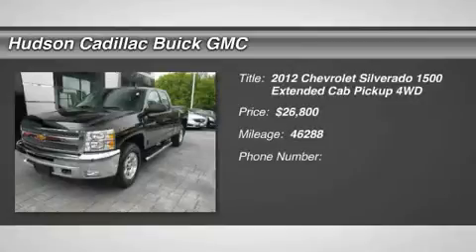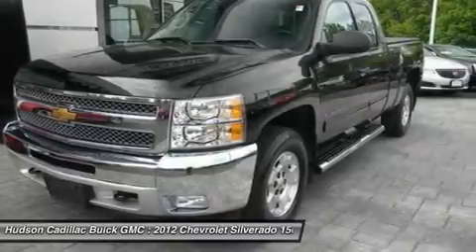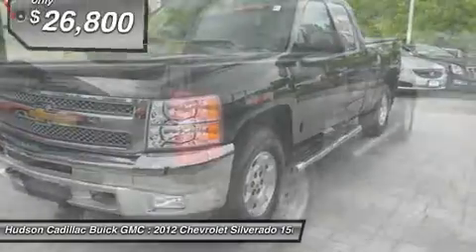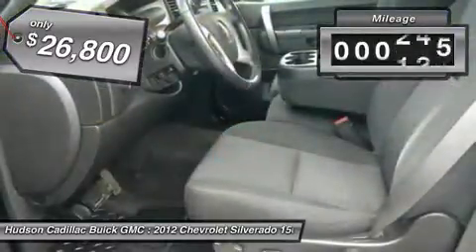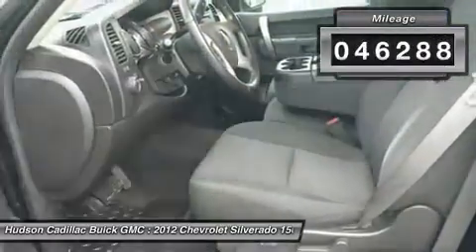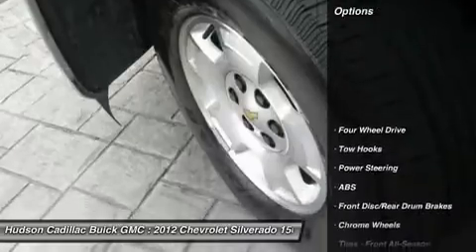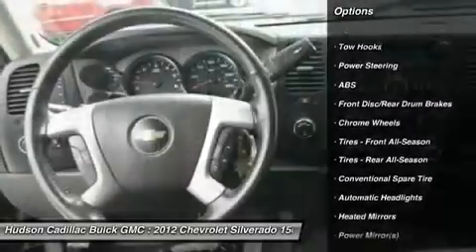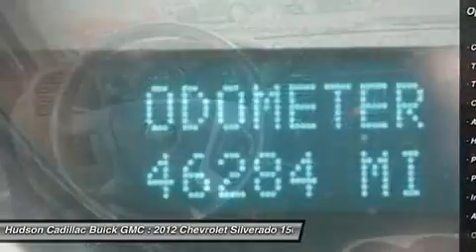2012 Chevrolet Silverado 1500 23696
2012 CHEVROLET SILVERADO 1500 Poughkeepsie, NY
Stock# 23696

2023 South Rd.

From home to the job site, this certified Black 2012 Chevrolet Silverado 1500 LT muscles through any terrain. The tough V8 5.3L engine brings stump pulling torque anytime, anywhere. Be the unstoppable force you imagine in this vehicle. It comes equipped with these options: Wipers, front intermittent wet-arm with pulse washers, Windows, power, rear access door (Requires Extended Cab Models.), Windows, power with driver Express-Down, Wheels, 4 - 17  x 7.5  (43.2 cm x 19.1 cm) 6-lug chrome-styled steel includes chrome center caps (spare wheel will not cosmetically match the other 4 wheels) (Upgradeable to (P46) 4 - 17  x 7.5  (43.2 cm x 19.1 cm) 6-lug aluminum wheels, (N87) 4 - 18  x 8  (45.7 cm x 20.3 cm) aluminum wheels or (S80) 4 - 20  x 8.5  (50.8 cm x 21.6 cm) chrome clad aluminum wheels. Not available with (Z71) Off-Road Suspension Package.), Wheel, 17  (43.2 cm) steel spare (spare wheel will not cosmetically match the other 4 wheels), Warning tones headlamp on, key-in-ignition, driver and passenger buckle up reminder and turn signal on, Visors, driver and front passenger, sliding with clip and illuminated vanity mirror on driver and passenger-side, Opal Gray-colored, Transmission, 4-speed automatic, electronically controlled with overdrive and tow/haul mode (On Crew Cab models, requires (L20) Vortec 4.8L V8 SFI Flex-Fuel engine. Not available on C*10953 models.), Transfer case, electronic Autotrac with rotary dial controls (Requires 4WD models.), and Tires, P265/70R17 all-season, blackwall includes a blackwall spare tire (Requires 4WD models. Not available with (Z71) Off-Road Suspension Package or (WEA) Z71 Enhanced Package.). Test drive this must-see, must-drive, must-own beauty and get a hassle-free deal today at Hudson Cadillac Buick GMC, 2023 South Rd., Poughkeepsie, NY 12601.